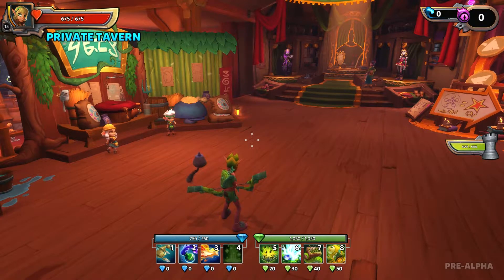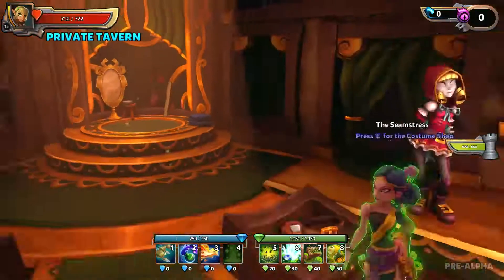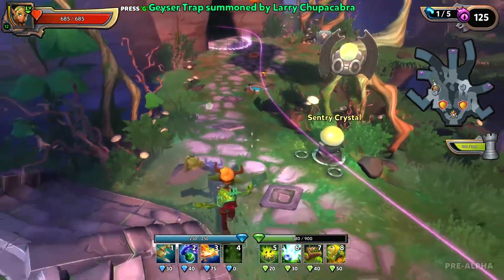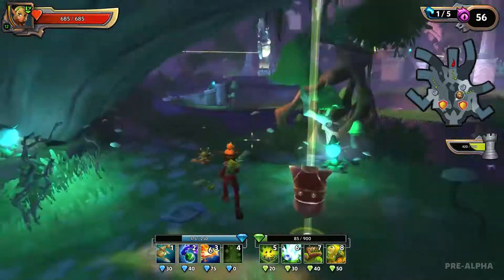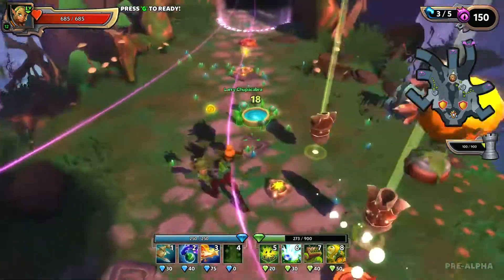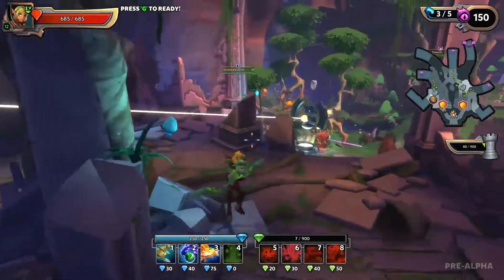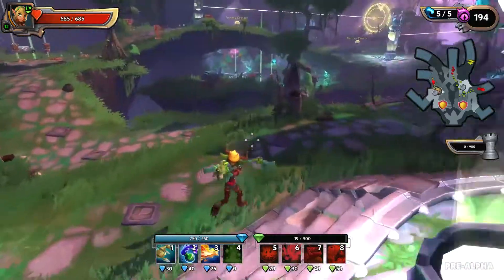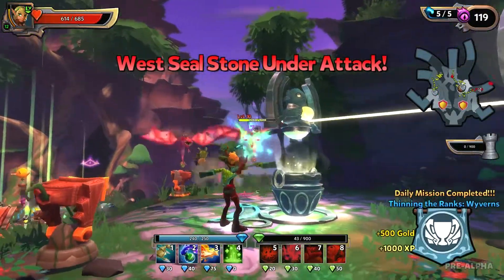Let's Play: Dungeon Defenders 2 - #10 - Hunter Costume, Pets, & Blaze Balloons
Rounding off our showcase segment for the Huntress Hero Class. Looking at some of the available utility pets, along with the final trap in the Huntress's Arsenal, the Blaze Balloon that drops fire bombs! Also hanging out in Nimbus Reach of course.

--- Links & Info ---